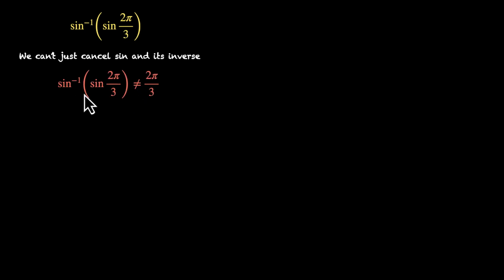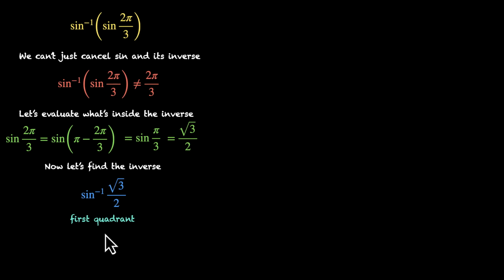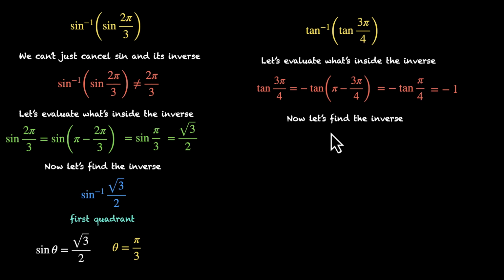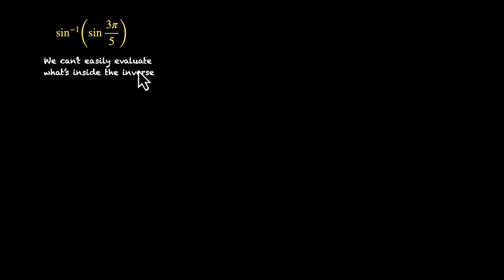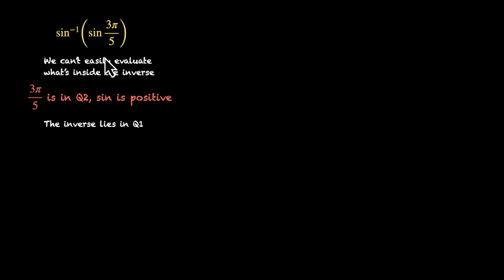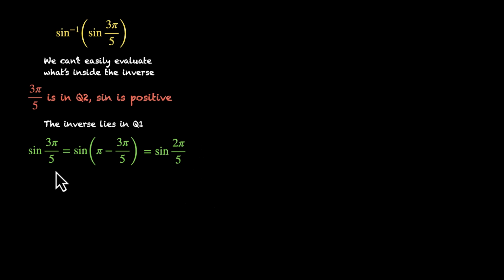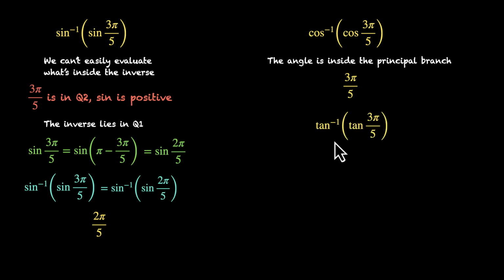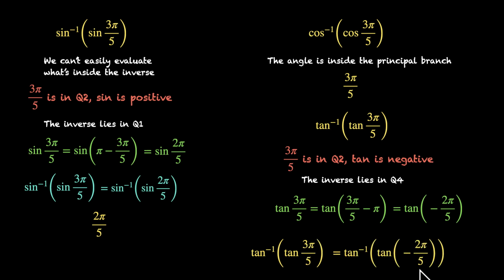Evaluating inverse | Inverse Trigonometric Functions | Grade 12 | Math | Khan Academy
In this video, we find the principal values of inverse trigonometric functions when the input angle lies outside the principal value branch. We realise that in such scenarios, the inverse and trigonometric functions don't automatically cancel each other. The approach that we follow here is to figure out the quadrant first. And then find the angle in that quadrant that gives the same output as the input for our given inverse function.

Courses on Khan Academy are always 100% free. Start practicing—and saving your progress—now!

Timestamps:
0:00 Sin inverse of sin of 2pi/3
2:00 Tan inverse of tan of 3pi/4
3:40Sin inverse of sin of 3pi/5
6:05 Cos inverse of cos of 3pi/5
6:30 Tan inverse of tan of 3pi/5

Created by
Ashish Gupta